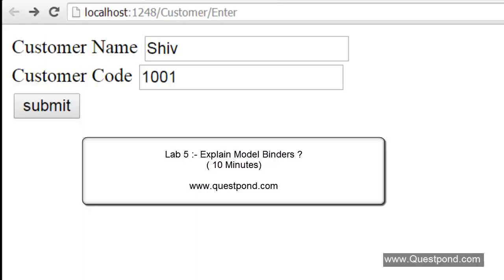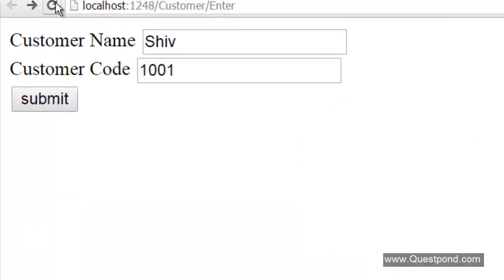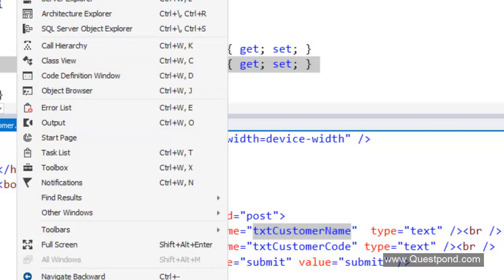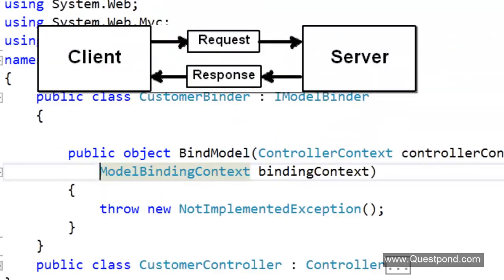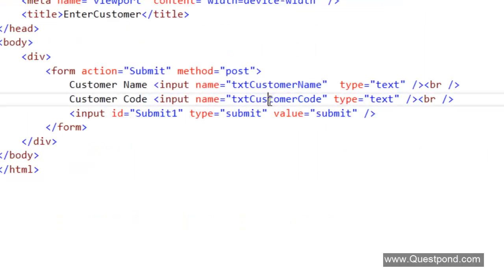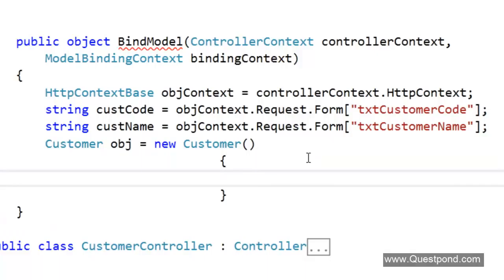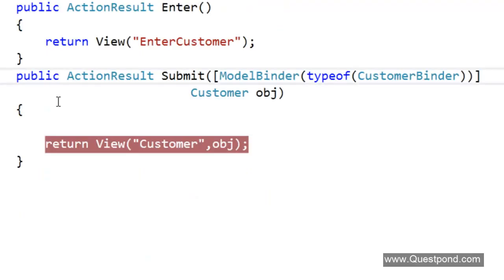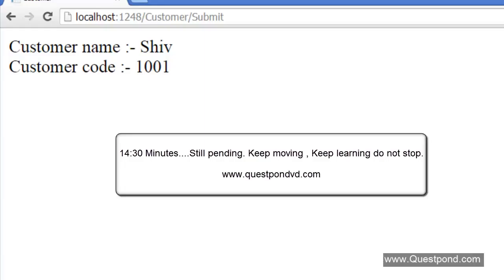Lab5ExplainModelBinders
Explain Model Binders